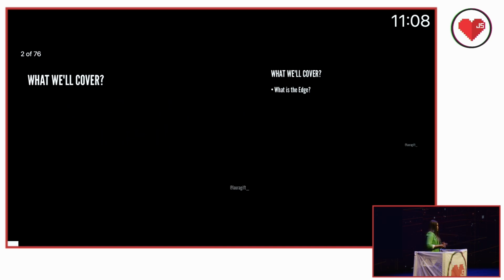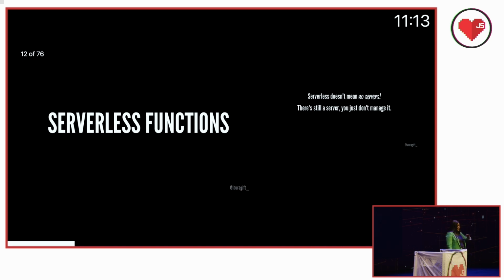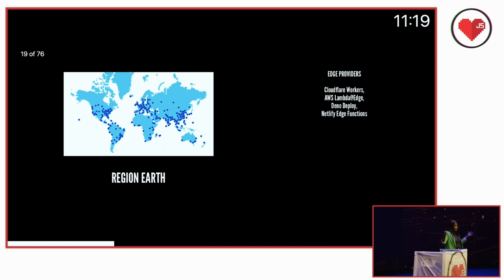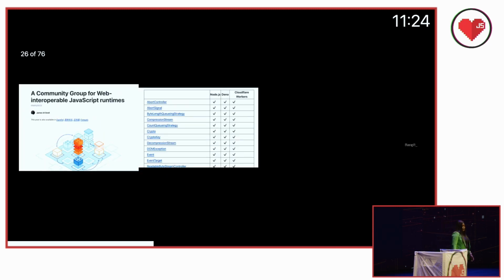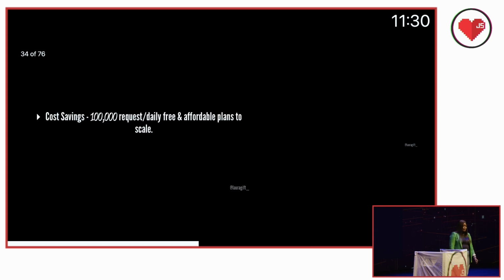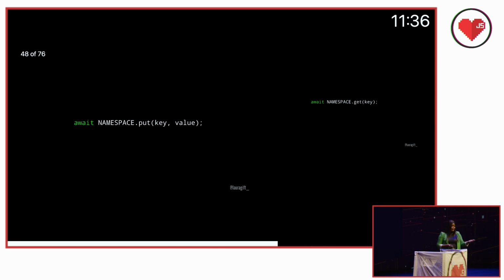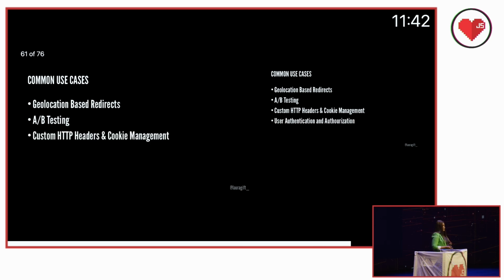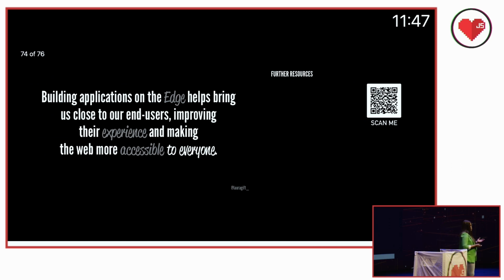Gift Egwenu - The Edge at your fingertips, literally! - JSWORLD Conference 2022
Gift Egwenu - The Edge at your fingertips, literally!

In the not very distant past, we had to spin up our own server, manage a whole infrastructure just to get our application deployed and available to our users. Today's world is moving from on-premises to cloud deployments, and that has completely changed the picture.

In this talk, we will explore the capabilities that the Cloudflare Edge network offers and how you can benefit from it to build and ship faster websites and applications.